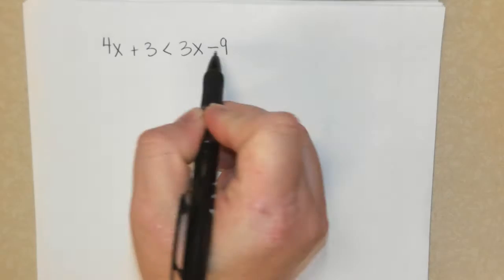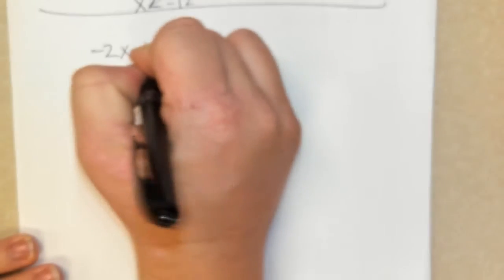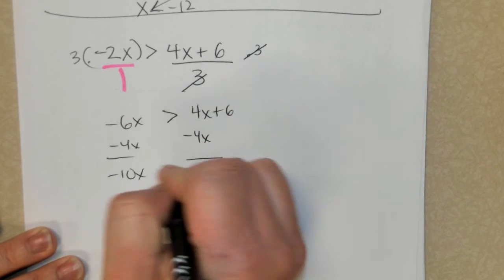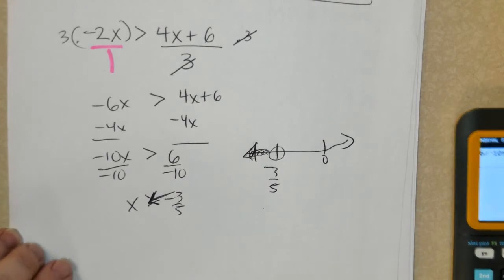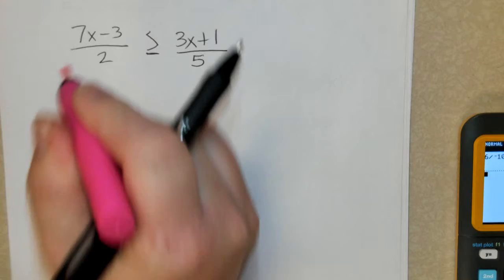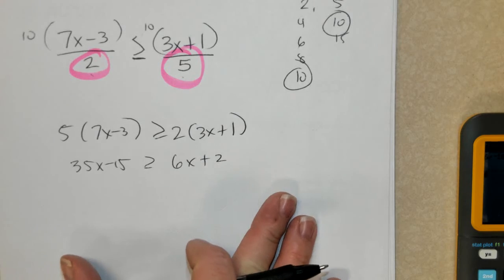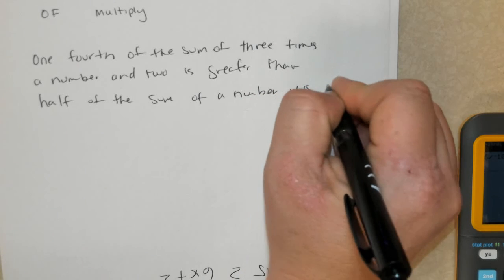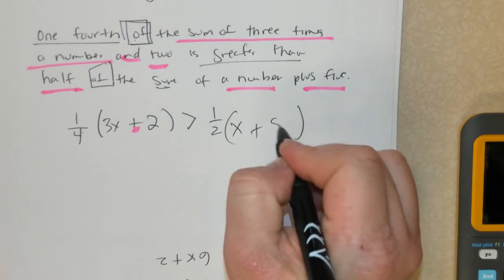Unit 1 - Lesson 3 - Solving Inequalities